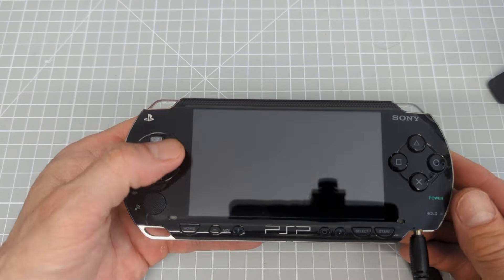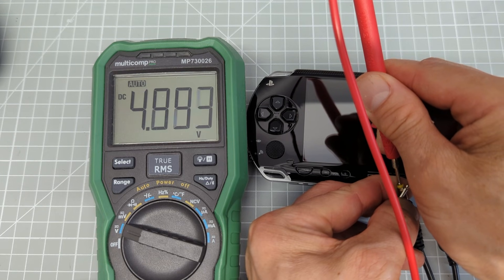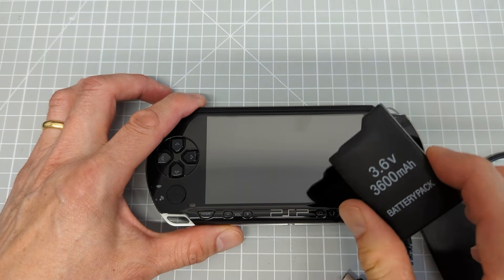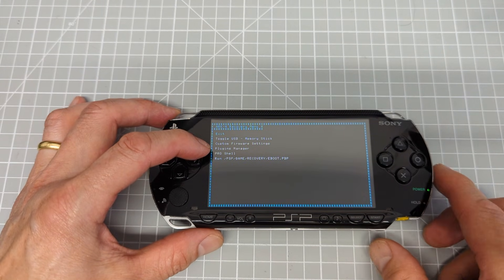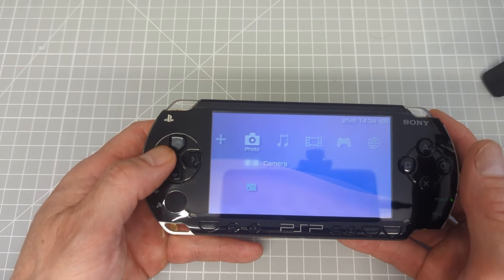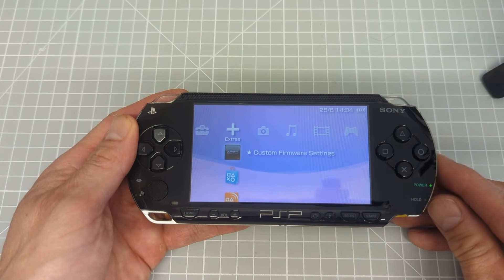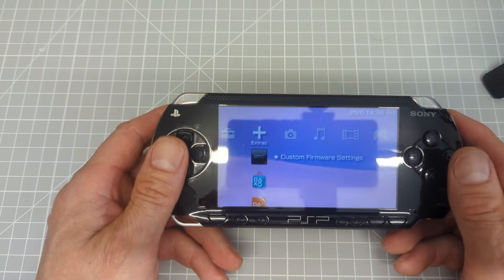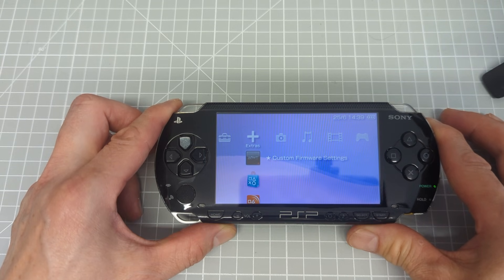How to fix a PSP that won't start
If your PlayStation Portable won't boot up and just sits on a black screen there are a few options that you can try. In this video I take you through some basic fault finding and then a few lower level boot options to try to get the console back up and running.

0:00 Introduction
0:53 Power supply and battery
4:50 Recovery Mode
6:36 Vanilla Mode
8:35 Official Firmware Mode
9:52 Initial Setup Mode